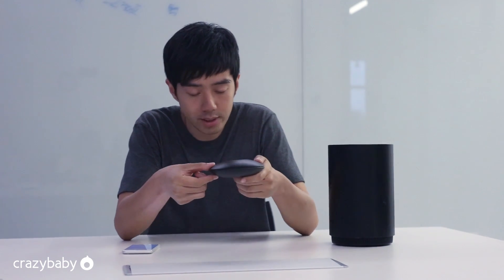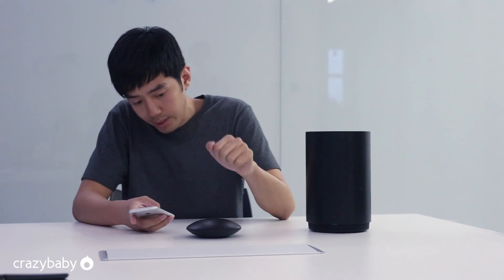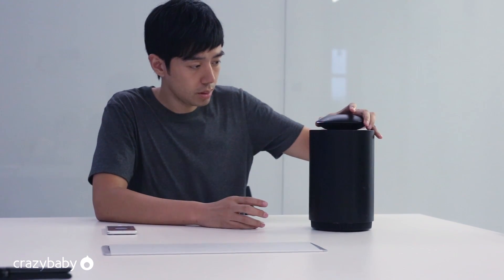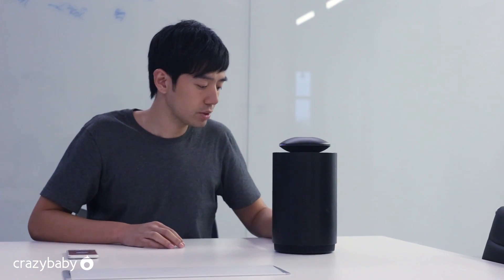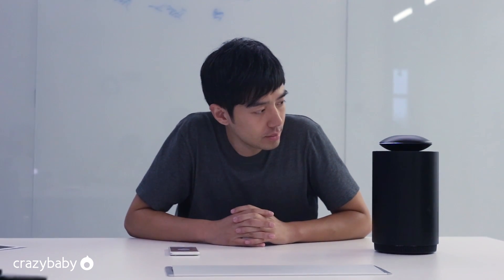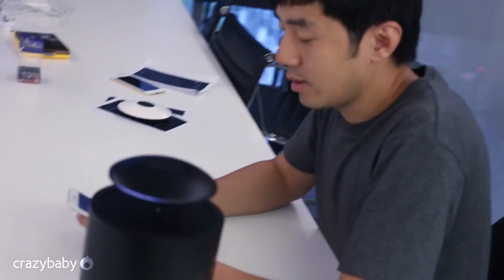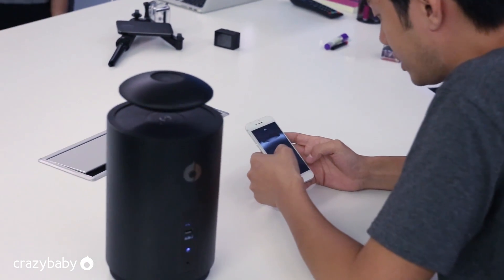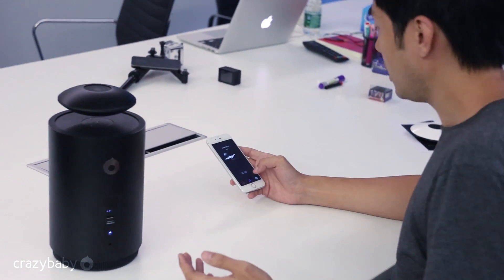Mars by crazybaby 2nd Engineering Sample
crazybaby Founder Allen demonstrates the 2nd Engineering Sample of Mars by crazybaby. It features levitation operation, music playing and lighting system.